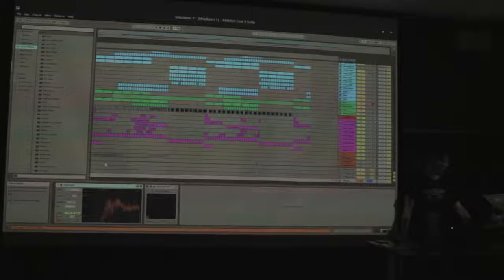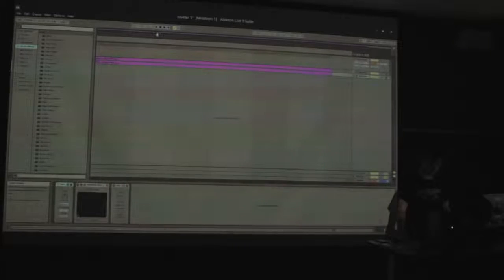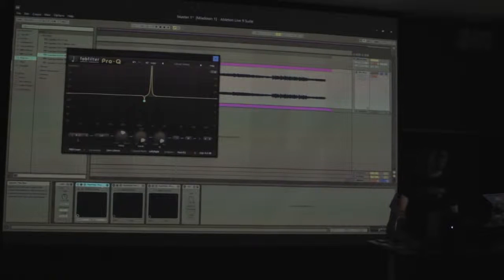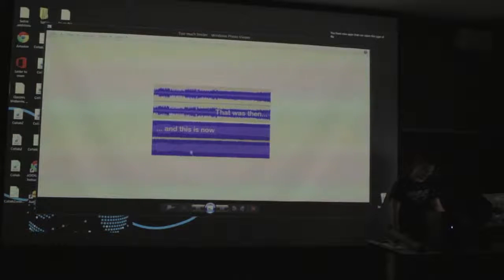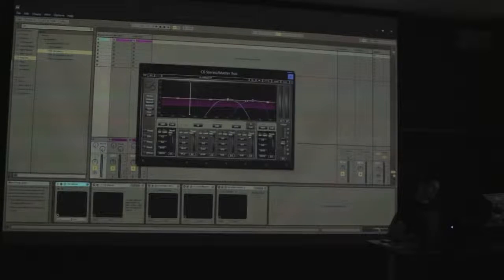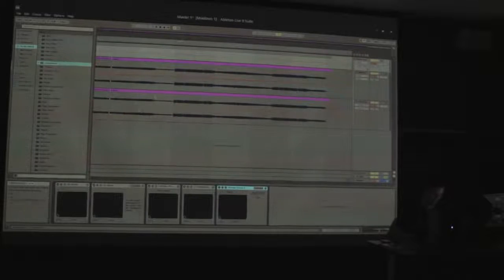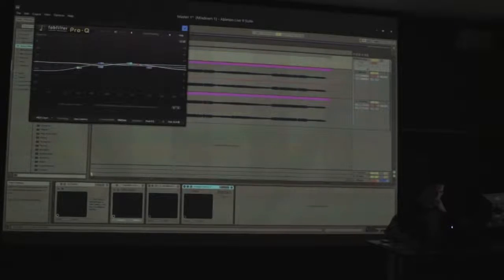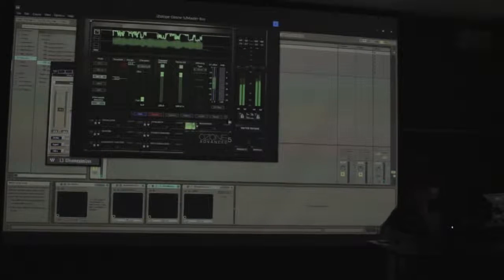Introduction to Mastering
In this lecture, Calvin Giddens will be giving you a quick rundown of one of his personal project files. He will be loading the unmastered render into a new project file and guiding you through the mastering process. This will cover an all-inclusive mid/side mastering chain, including precision EQing, eliminating phasing issues, multiband compression, EQ shaping, stereo imaging, harmonic excitation, and limiting.

Calvin's Note:
Please note there are many ways to master a track; this method was taught to me by an audio engineer and approaches the track from an objective standpoint - that is, assume you were given a crappy mix, and do everything you can to correct it and produce a polished product.